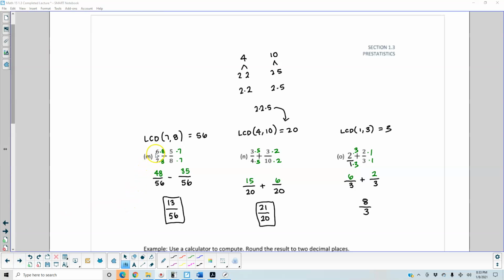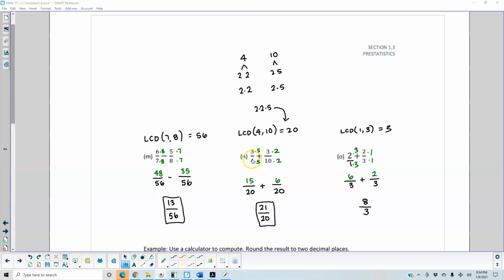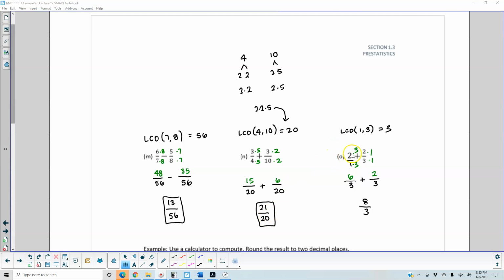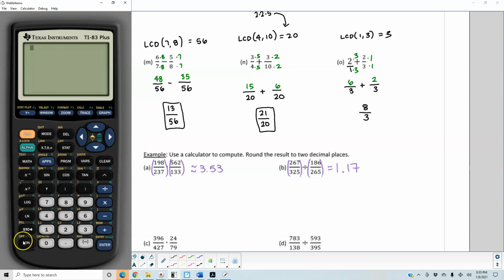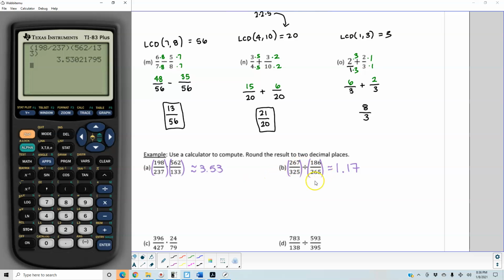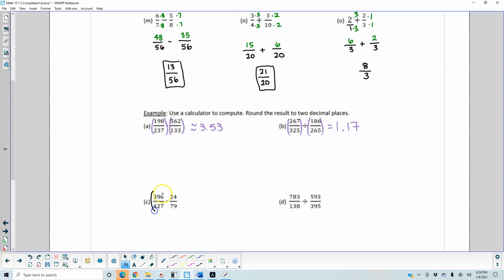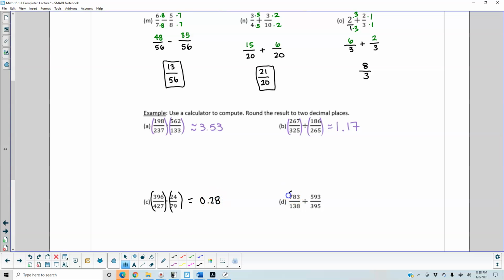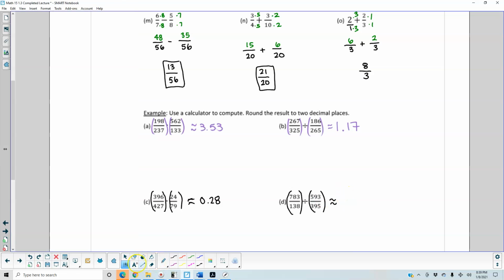1.3 Objective 5: Perform Operations with Fractions Part 3